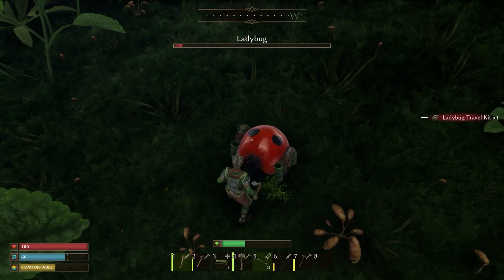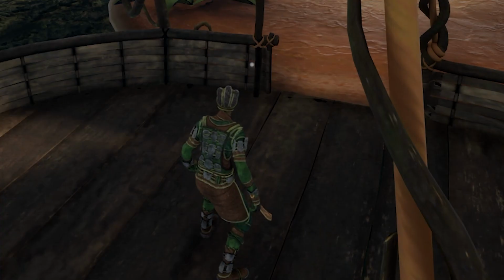Smalland First Impressions | Insane New 2023 Open-World Co-Op Survival RPG!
Smalland: Survive the Wilds First Impressions